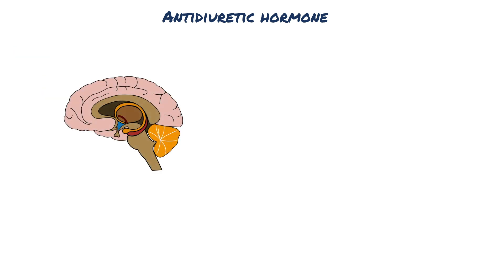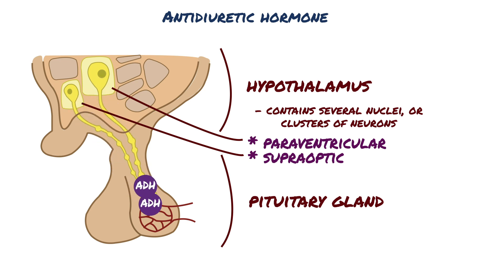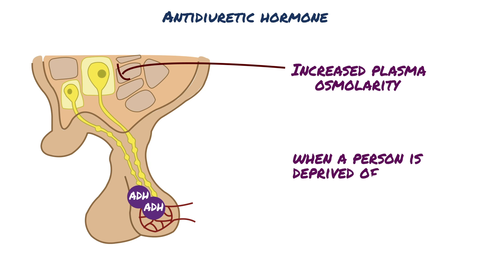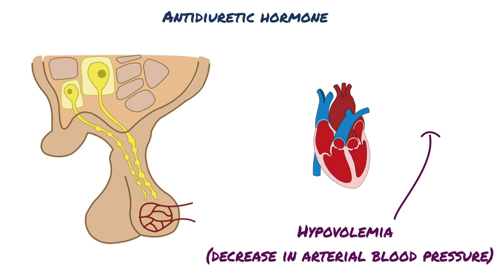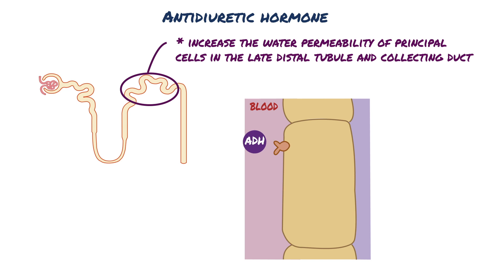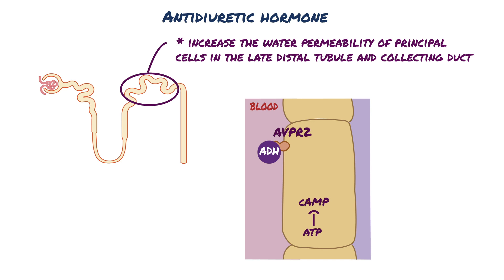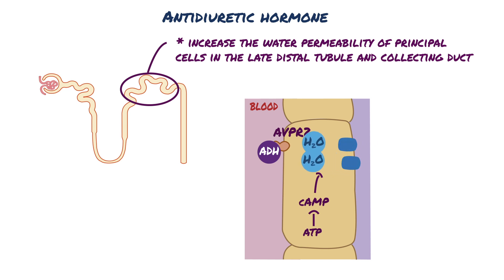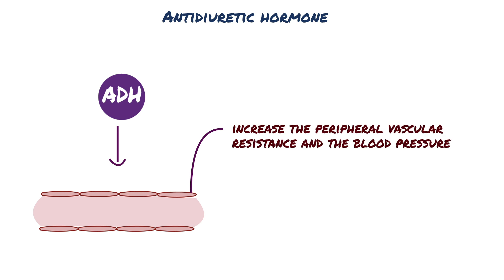Antidiuretic Hormone (ADH) - Secretion and Functions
Antidiuretic hormone, or ADH, is a peptide hormone that is anti- or against -diuresis which is excessive urine production. Antidiuretic hormone is also
called vasopressin because it causes vasoconstriction - constriction of blood vessels.So antidiuretic hormone prevents making too much urine, which leads to water retention, and vasoconstriction, and together these two actions help increase the blood pressure.
Now, the brain has two interconnected structures: the hypothalamus and the pituitary gland. These two structures are connected by the pituitary stalk.
The hypothalamus is a part of the brain that contains several nuclei, or clusters of neurons. And two of these nuclei, the paraventricular and supraoptic nuclei, contain neurons that secrete ADH. When ADH is produced, it travels down the axons of these neurons, and these axons have small dilations called Herring bodies, which is where ADH is stored.
Increased plasma osmolarity is the most important physiologic stimulus for increasing antidiuretic hormone secretion. For example, when a person is deprived of water, serum osmolarity increases. The increase is sensed by osmoreceptors in the anterior hypothalamus. Action potentials are initiated in cell bodies of the nearby antidiuretic hormone neurons and propagated down the axons, causing the secretion of antidiuretic hormone from nerve terminals in the posterior pituitary.
Hypovolemia is also a potent stimulus for ADH secretion. Decreases in extracellular fluid volume of 10% or more cause a decrease in arterial blood pressure that is sensed by baroreceptors in the left atrium, carotid artery, and aortic arch. This information about blood pressure is transmitted to the hypothalamus, which directs an increase in ADH secretion.
ADH has two actions, one on the kidney and the other on
vascular smooth muscle.
The major action of ADH is to increase the water permeability of principal cells in the late distal tubule and collecting duct. ADH travel to the kidneys and act
on vasopressin receptor 2, or AVPR2, which is present in the principal cells of the distal convoluted tubule and collecting ducts of the nephrons. When ADH binds to AVPR2 a G protein inside the cell gets activated which goes on to signal membrane bound adenylyl cyclase to convert ATP to cAMP. Increased cAMP leads to two things; first it signals the cell to produce more water channel proteins called aquaporin 2, which usually sit in vesicles inside the principal cell, and second, it also causes vesicles loaded with aquaporin 2 to fuse with the cell membrane, so that the aquaporin 2 proteins can embed themselves in the apical surface of the cells - the side facing the lumen of the tubule.
These aquaporins ultimately allow water to travel out of the lumen of the tubule and into the cells lining the nephron, and ultimately back into the blood. Just like drinking more water, this dilutes the blood, and returns plasma osmolarity to a normal level.
And second, ADH acts on smooth muscles cells in the arteries causing them to constrict, which increase the peripheral vascular resistance and the blood pressure.